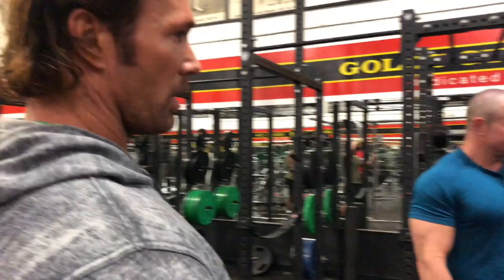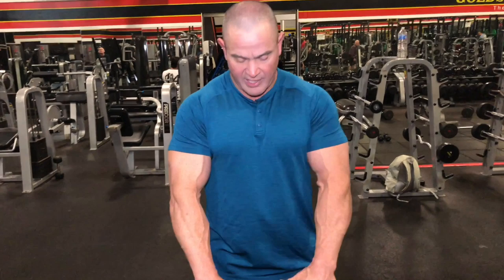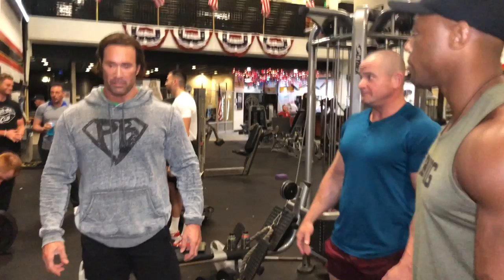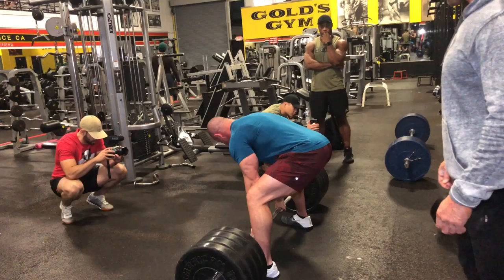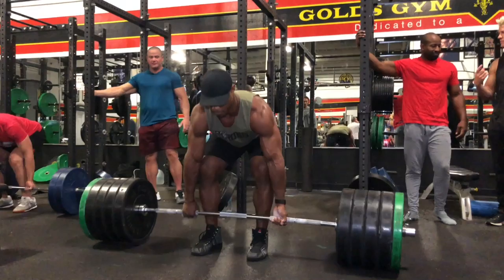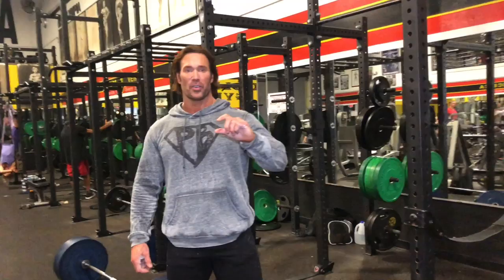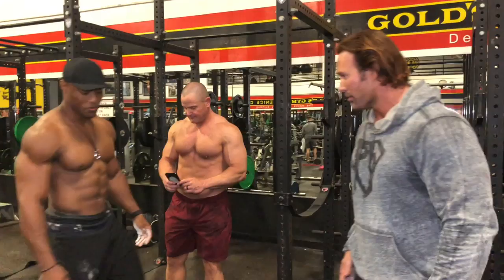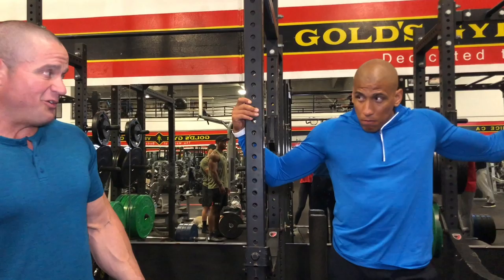The Perfect Deadlift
On a daily basis, people ask me about proper form.

👉And usually, I don’t go through an extremely detailed explanation of the different ways to deadlift...

Except today is different.👇

I’m going to invite you to watch this instructional video called 🏆The Perfect Deadlift🏆.

Inside I show you exactly how to deadlift…

...whether your a veteran or a beginner, this youtube video will most likely be the most important thing you watch all day….maybe even this entire month❗️

✅Along with me, this video features the Deadlift Form expert, powerlifting beast and my good friend Mark Bell.

Why we’re doing this is because the biggest complaints with deadlifts are people either have lower back problems or are too afraid of blowing their back out. so they end up never deadlifting.😩

However, with the right form, deadlifting is one of the most important lifts for the body.

It increases size, muscle strength, strengthens the connective tissue and bone density, and releases more growth hormone and testosterone as well as boosting. 😳

It’s also one of the greatest exercises to use when you're coming back from a bad back.

Now if you’ve been doing deadlifts for a while and think your form is perfect, I need you to STOP🛑.

The people I work out with thought this too, then I showed them what’s inside this video and they raised their strength by 20%...

...others fixed their back problems and others started developing a more muscular back.

You could too.

In this video, Mark Bell and I show you what tweaks you can make to increase your weight by a substantial amount, and the BIG 3 Rules to deadlifting that many veteran lifters don’t follow.

Regardless if your a beginner or a veteran, Do NOT Deadlift again until you watch this youtube video…

Don’t lighten up, TITAN UP!
⚔🍀 Mike O'Hearn The Titan